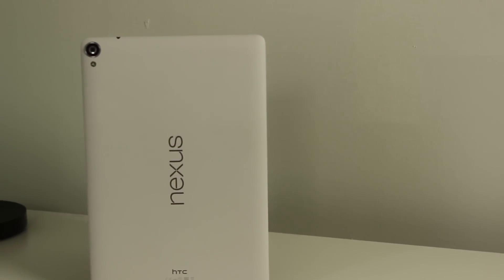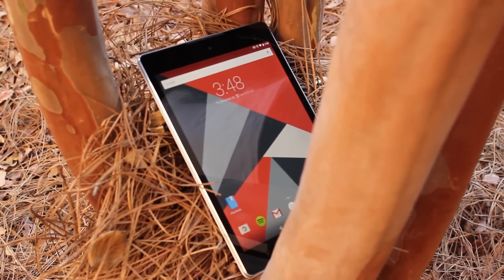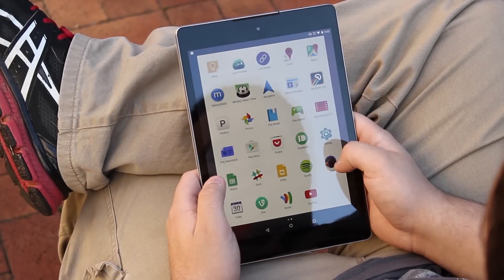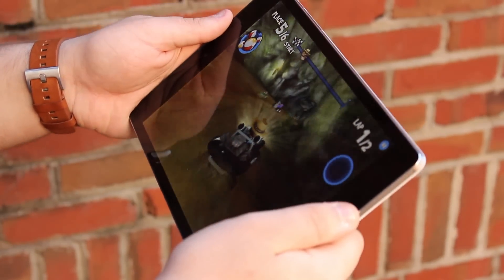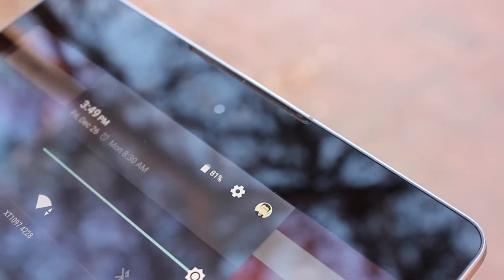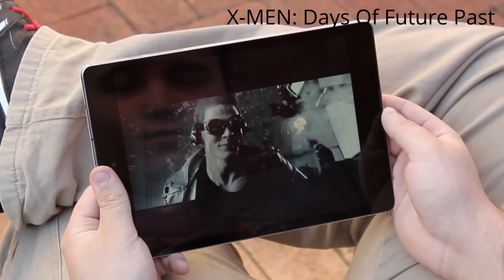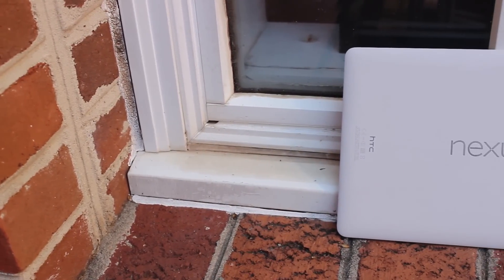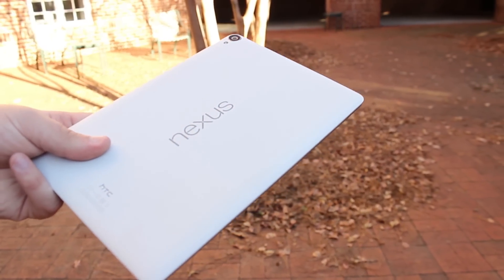Nexus 9 Review - Google's Best Software In A Sleek HTC Body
iTechTriad Staff
 - Alex Garcia: Founder/YouTube Host
 - Ben Schoon: Editor-In-Chief
 - Andrew Romero: Senior Editor
 - Timothy Merino: News Editor
 - Paul Villalobos: News Editor

Follow us on your favorite social network so you can be latest to catch all of our new content!

Gear We Use:

- Canon T3i

- Canon 18-55mm Lens

- Canon 50mm Lens

- Blue Snowball USB Microphone

- Audio-Technica ATR-3350 Lavalier Microphone

- Ravelli AVTP Fluid Head Tripod

- ePhoto Studio Lighting Kit

- Adobe Premiere Elements